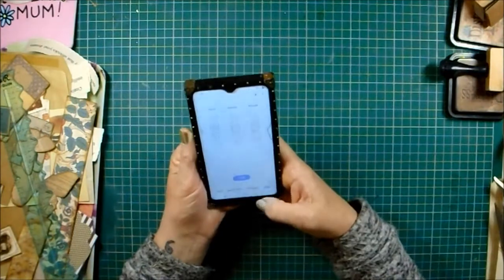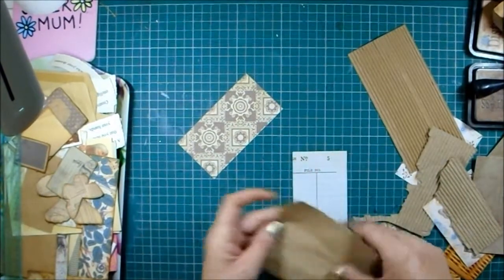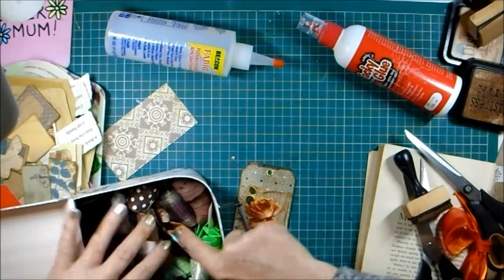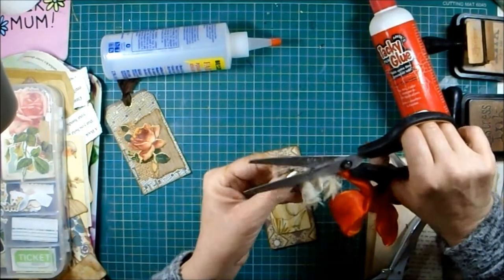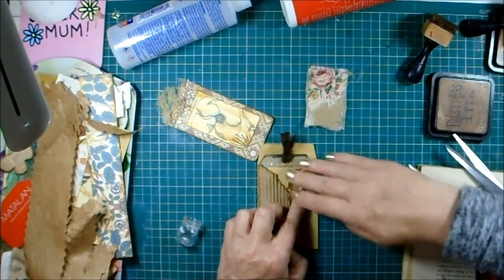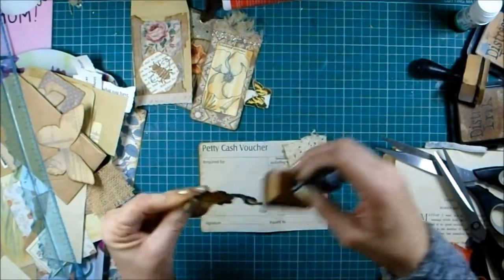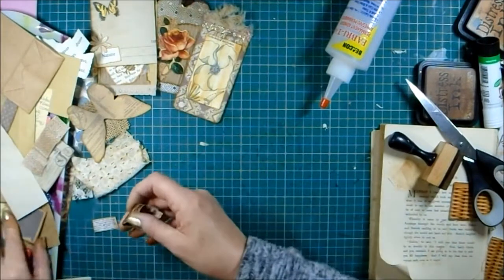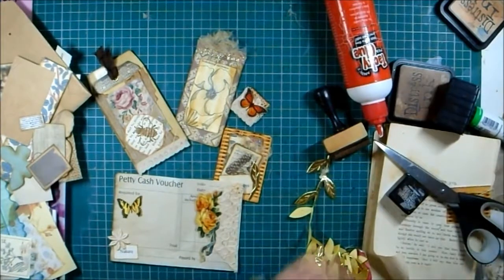CraftyCat's 60 min colour challenge (brown)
Join me & CraftyCat by watching or taking part in her 60 minute colour challenge. You don't need a YouTube channel to take part, just an hour to spare & your craft supplies.
Stay safe, well & wonderful where ever you are.
Lots of love Ali xxx
You can find me:
On Etsy